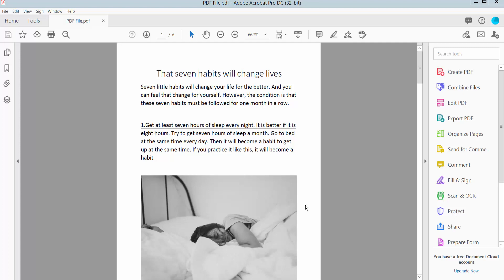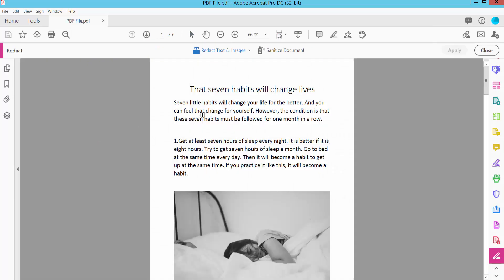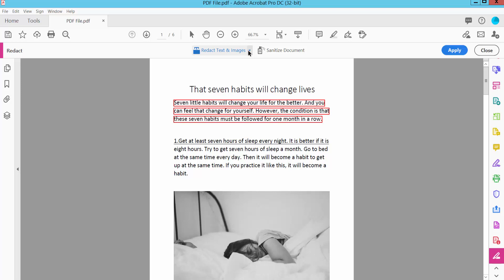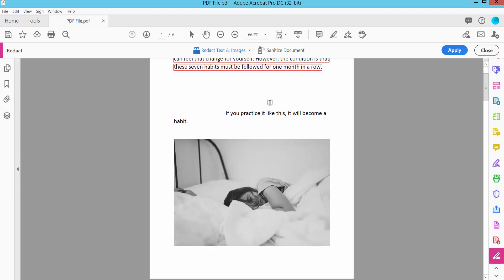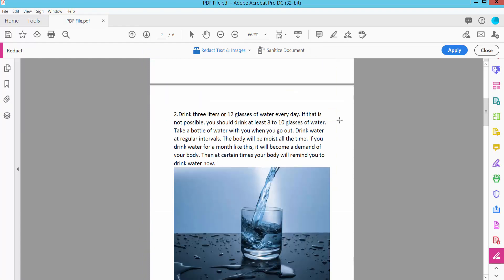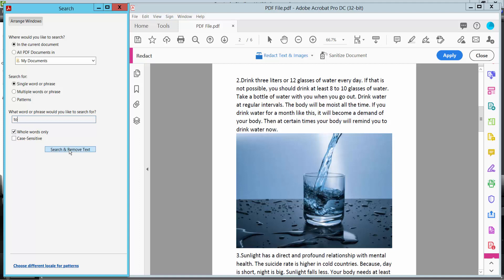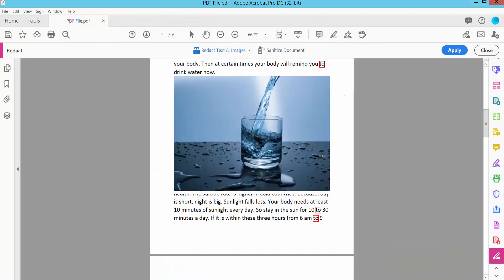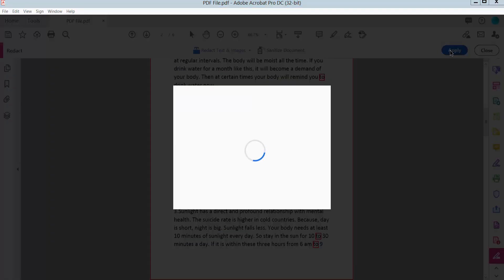How to redact a pdf document in Adobe Acrobat Pro DC 2022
Hello everyone, Today I will show you, How to redact a pdf document in Adobe Acrobat Pro DC 2022.